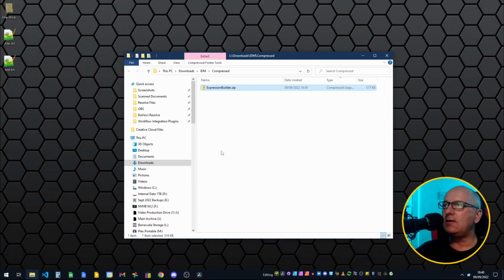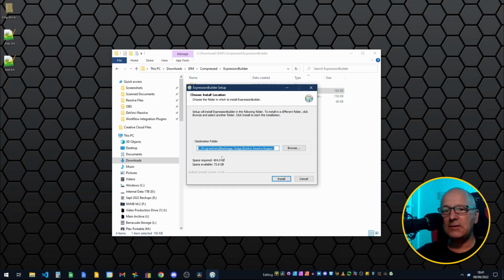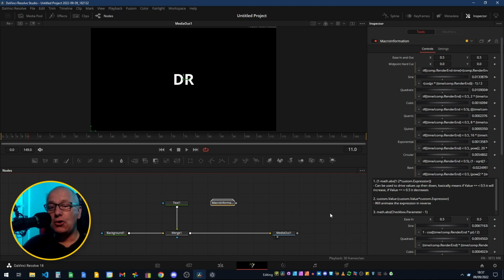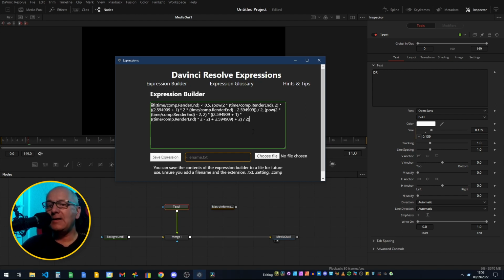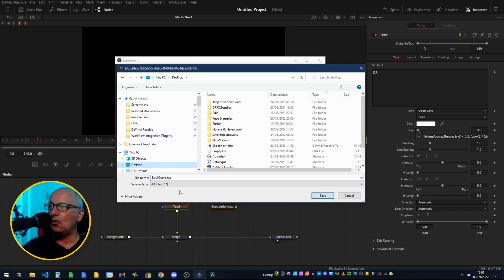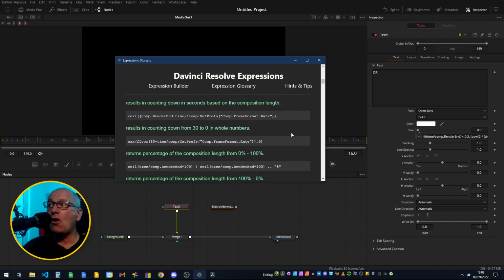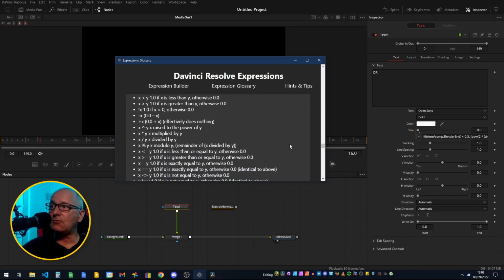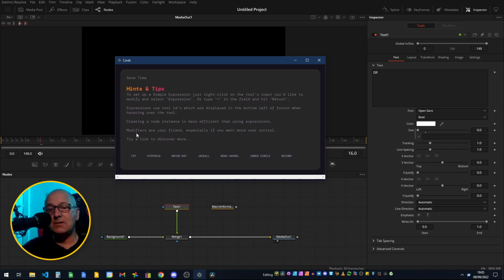Davinci Resolve Studio - Expression Builder Walkthrough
Walkthrough of the new workflow integration expression builder beta.

I am available on Fiverr for bespoke work and specialise in customising the inspector.

I'm John a Freelance DaVinci Resolve & Fusion Asset Creator, whether it is Titles, Transitions, Templates, Video Collages and Assets for your production.

Do you create templates for DaVinci Resolve? I am available to customize the inspector to make it more efficient.

I can also modify the code behind templates to add labels, drop down menus, custom controls and pre-sets.